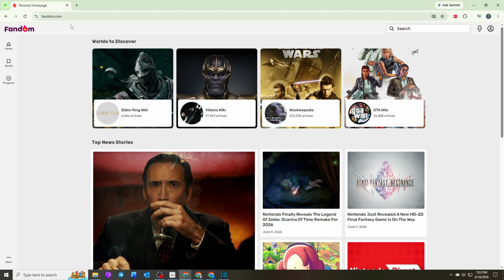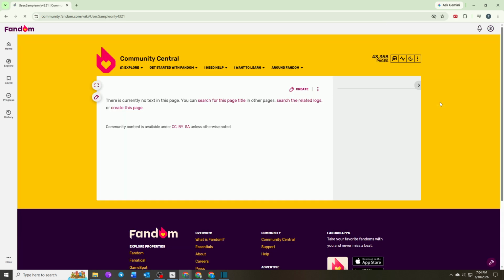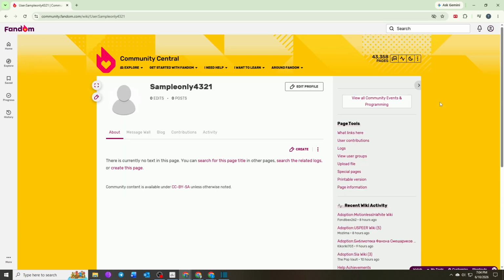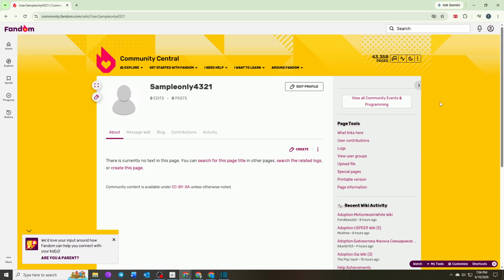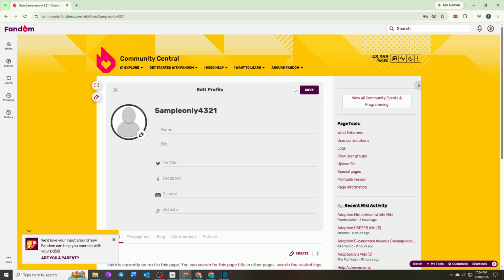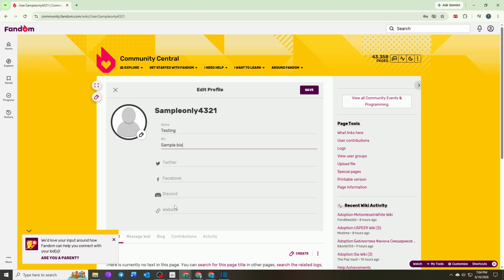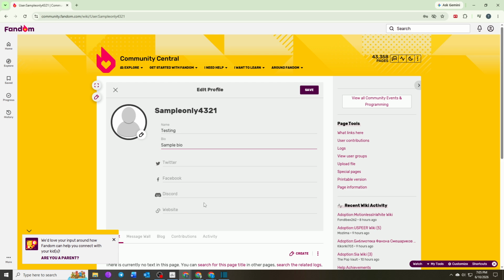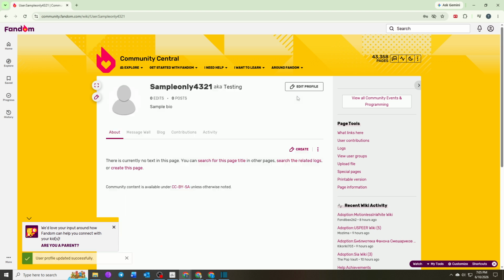How To Edit Profile On Fandom.Com [2026 Guide]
In this video, we dive into the step-by-step process of editing your profile on Fandom.com, ensuring you can personalize your experience and showcase your interests in the best way possible. Whether you're a new user or looking to enhance your existing profile, this guide covers everything you need to know.

By the end of this video, you'll be equipped with practical tips and tricks for customizing your Fandom profile like a pro.